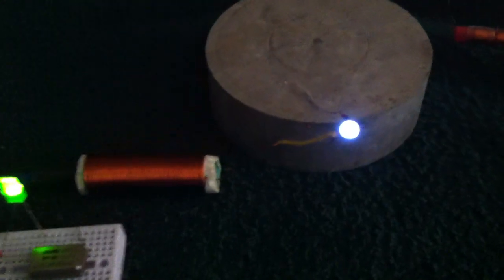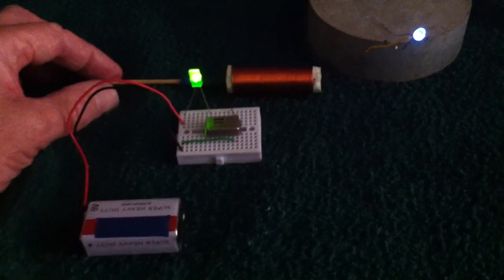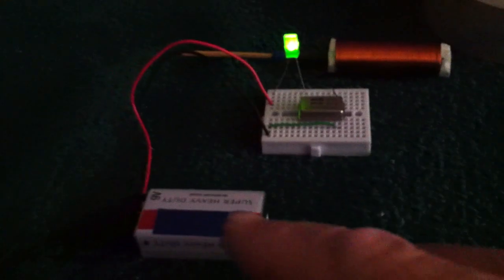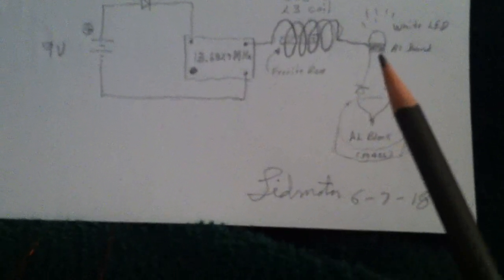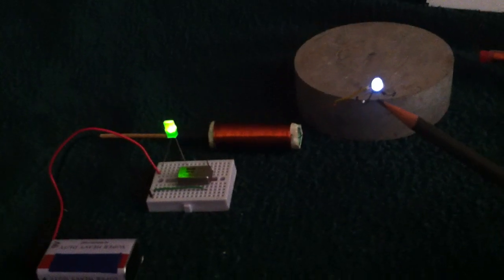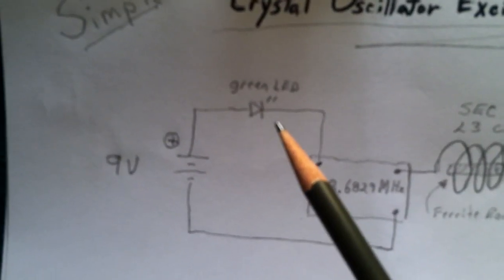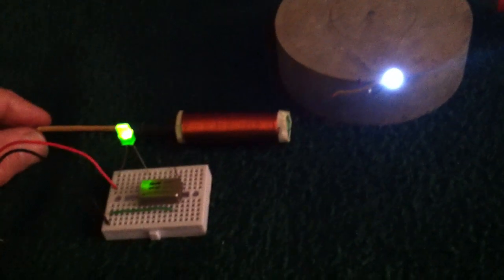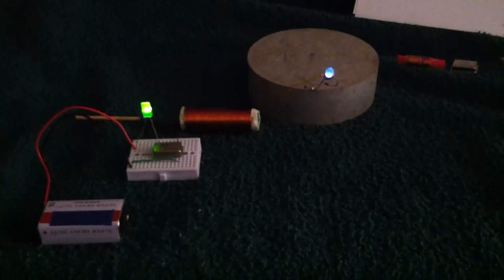Crystal Oscillator Exciter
This is a 13.6829 MHz crystal oscillator configured to light an LED off one wire.  There are just a few part to the setup.  An air core coil is brought into resonance with the 13MHz signal using a ferrite rod inside it for tuning.  This experiment was inspired by the latest work of Dr. Ronald Stiffler but is not a true replication of any of it.  In the video I say that I am varying the frequency but that stays constant and I am varying the inductance of the inductor.